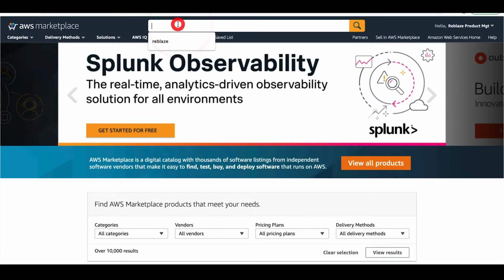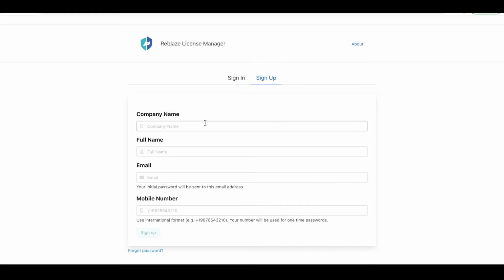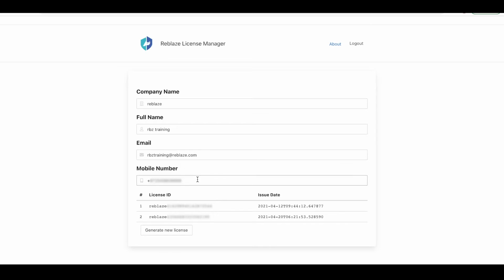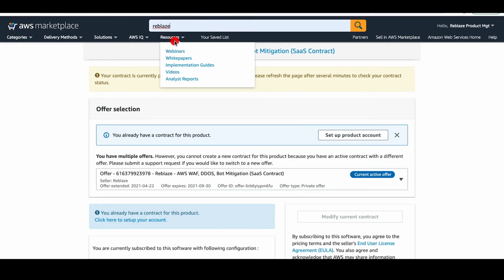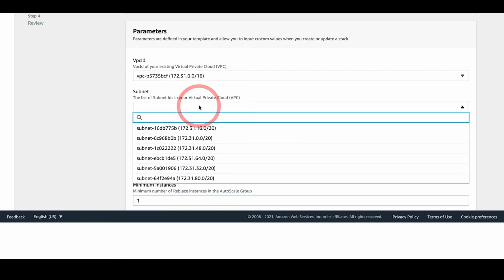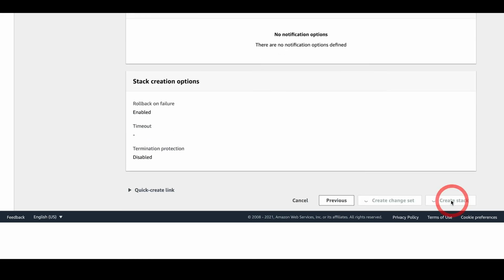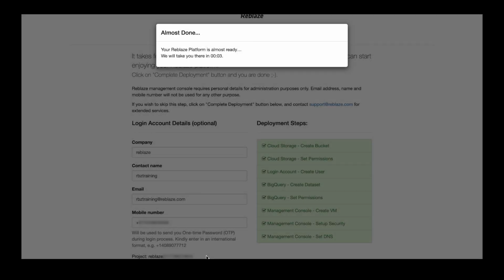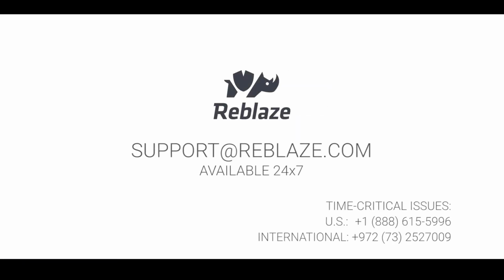AWS Marketplace - Initial Deployment